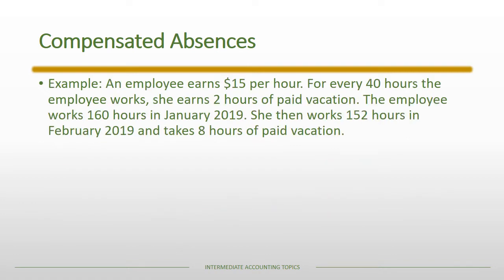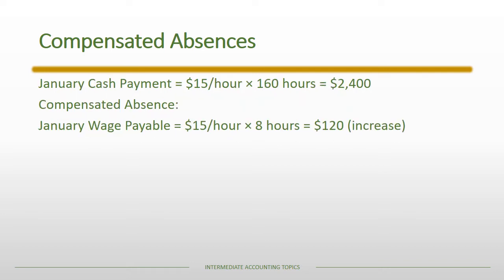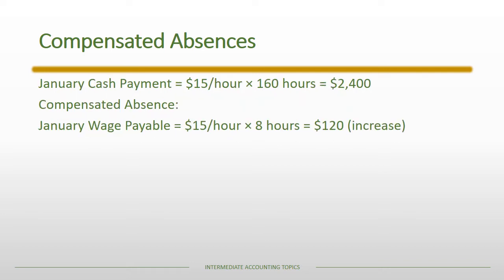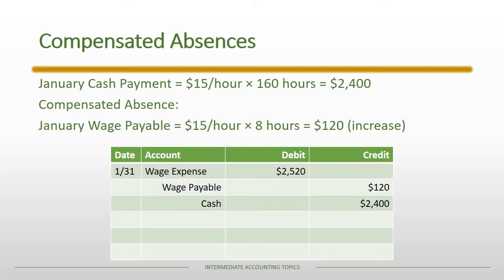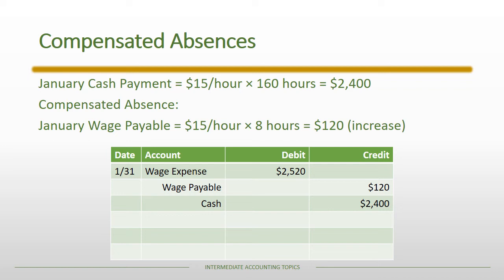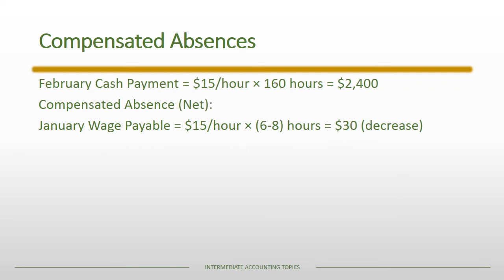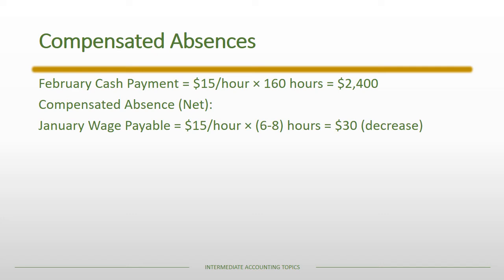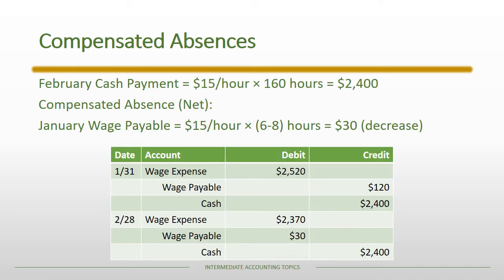Current Liab Compensated Absences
Lecture on accounting for vacation days.